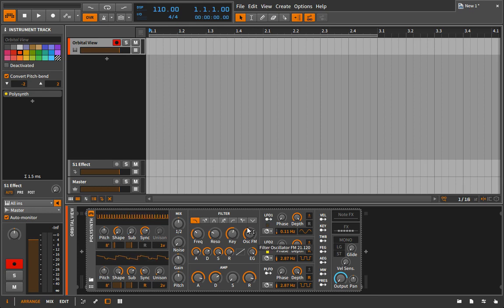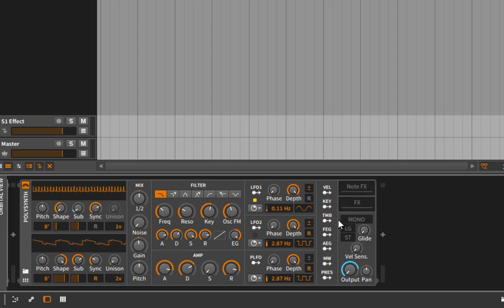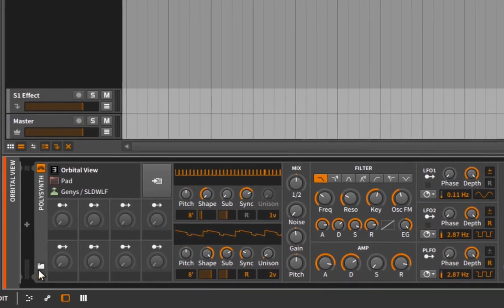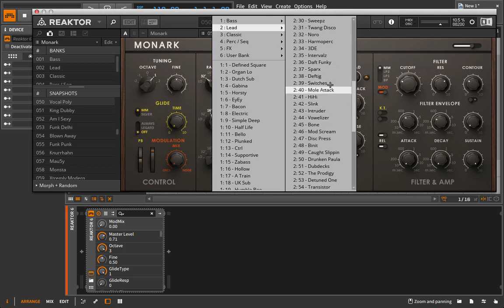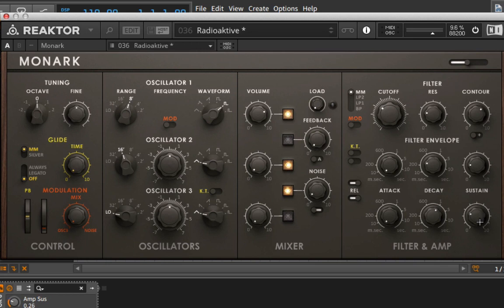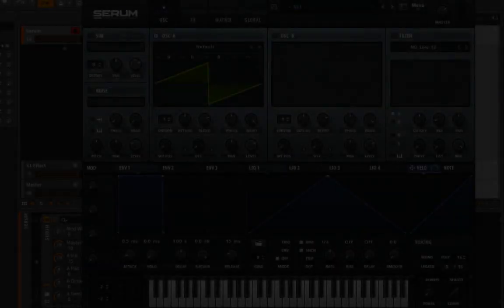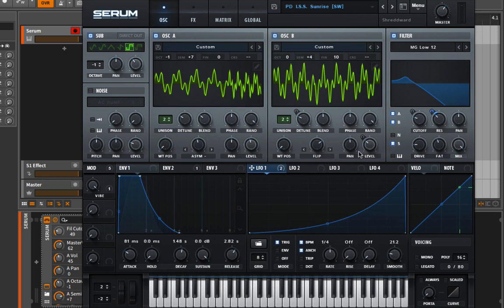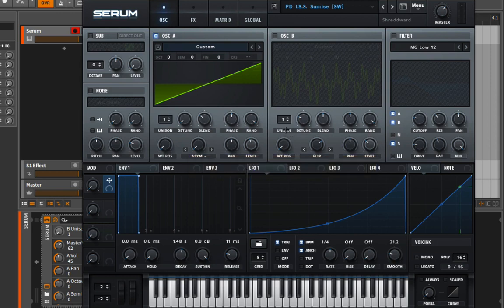Synthesizers - The Initialized (Init) State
We saw that with physical modeling and some of the more experimental synthesis methods an initialized (start from scratch point) doesn't really exist. What would constitute the starting point? This makes a lot of sense since the controls you find on one physical modeled synth probably won’t line up perfectly with another. The way the sound is being generated and controlled changes based on the function and purpose of the instrument. Are we physically modeling a saxophone or the sound of rock hitting a string?

In the case of subtractive synthesizers you’ll find the basic building blocks every time in every synth. While some special FX and/or special features will vary from synth to synth fundamentally the sound is generated via the oscillators and filters. Pretty much every oscillator is capable of producing a basic saw wave. Every subtractive synth has a basic low pass filter you can open up all the way and every ADSR envelope can be set to a standard gate message. We’ll walk through the process of initializing several different “subtractive” synthesizers.